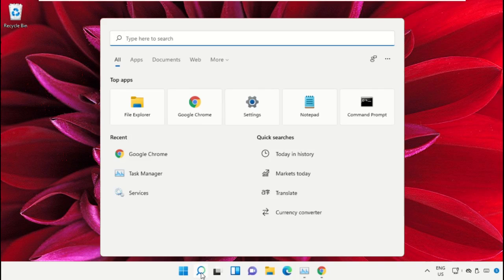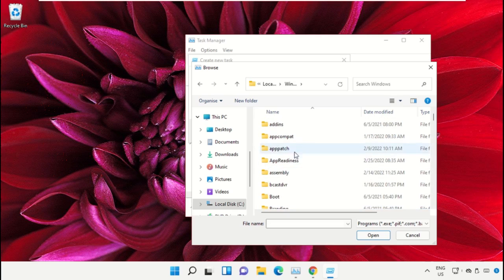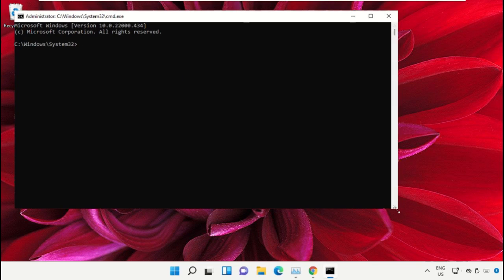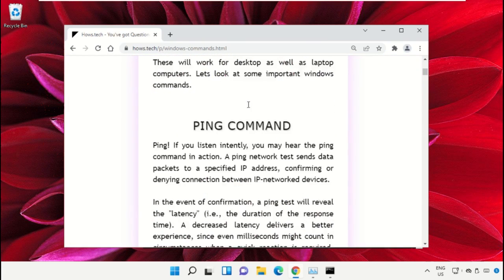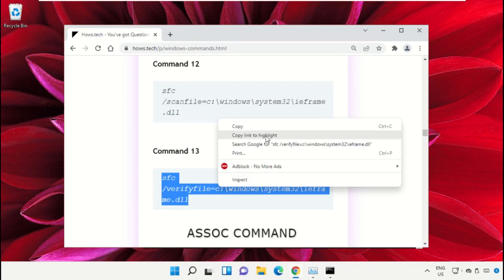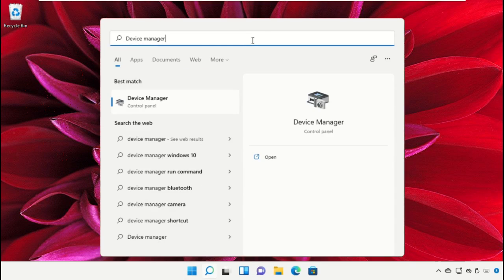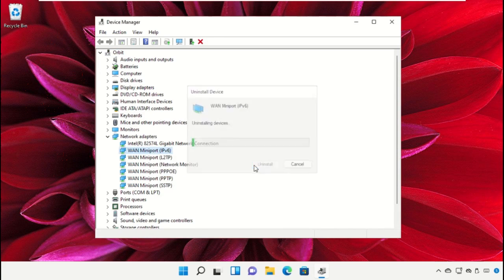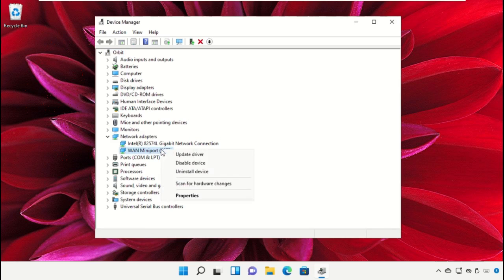How To Fix VPN Connection to the remote computer could not be established on Windows 11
The tutorial mentioned works for Windows 11 64 bit / 32 bit version & probably Windows 10, Windows 8 and Windows 7. a connection to the remote computer could not be established,remote computer could not be established,a connection could not be established to the ppp server,vpn a connection to the remote computer could not be established,a connection to the server cannot be established vpn,windows 11,connection to the remote computer could not be established,connection to the remote computer could not be established on windows 10This will work on your computer, desktop and laptop from manufacturers such as Dell, HP, Acer, Asus and MSI.
For any issues contact our KB team. HowToFixVPNConnectiontotheremotecomputercouldnotbeestablishedonWindows11 How To Fix VPN Connection to the remote computer could not be established on Windows #11 Guide : [ How To Fix VPN Connection to the remote computer could not be established on Windows 11 ]